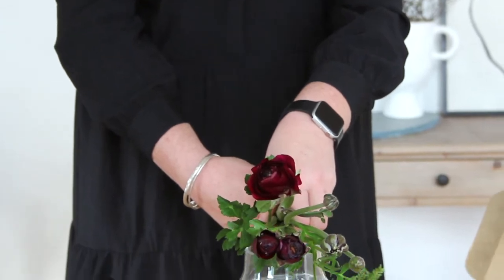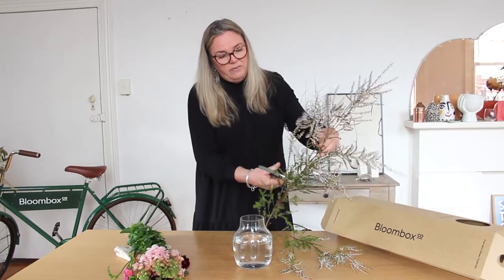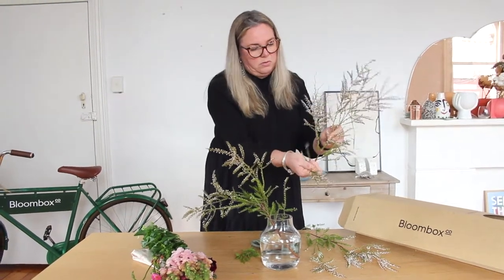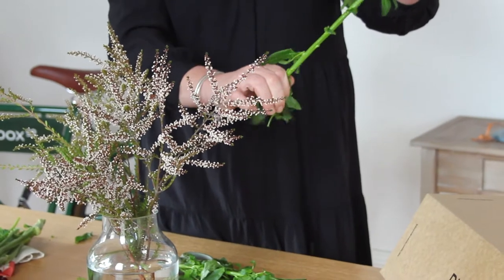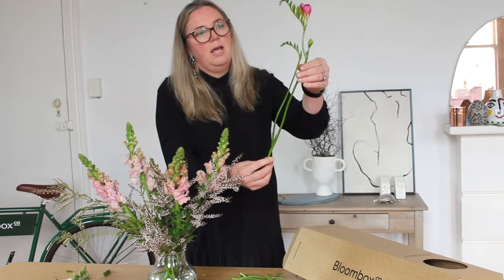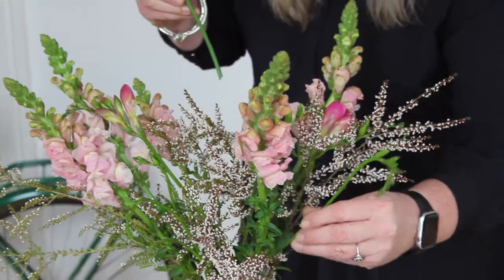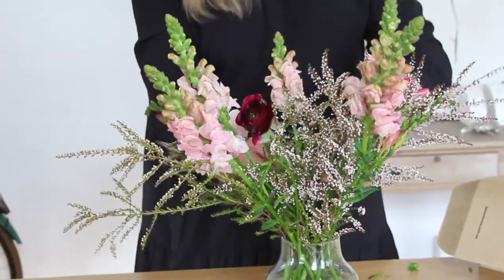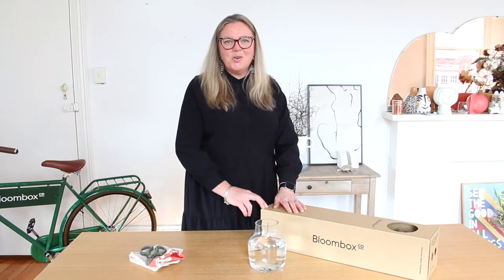Spring Snapdragon Arrangement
Got this week's Bloombox Co box? If not, what are you waiting for?